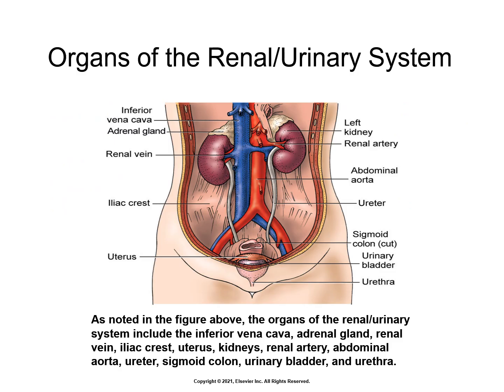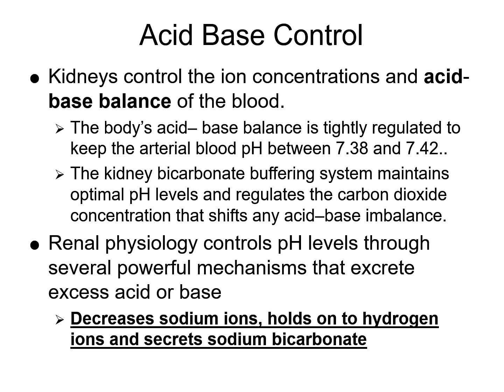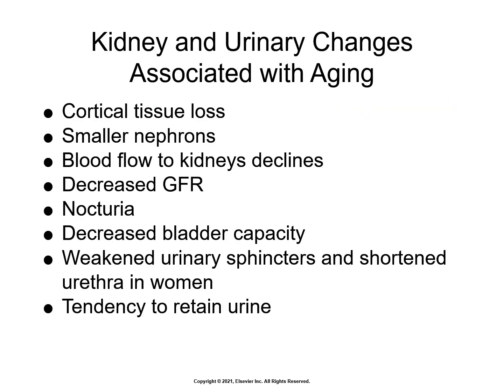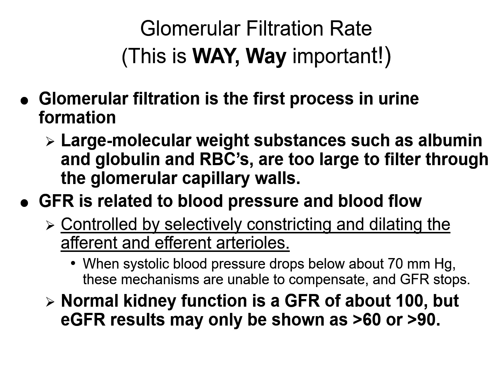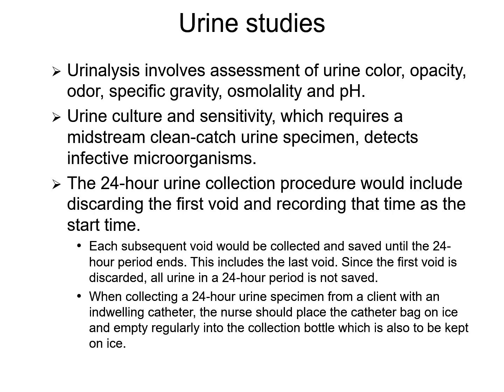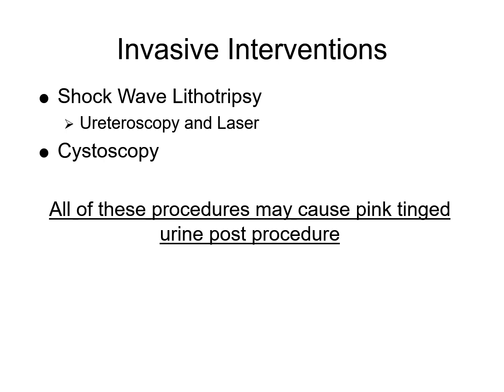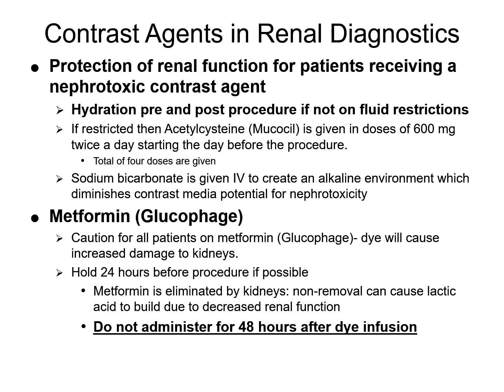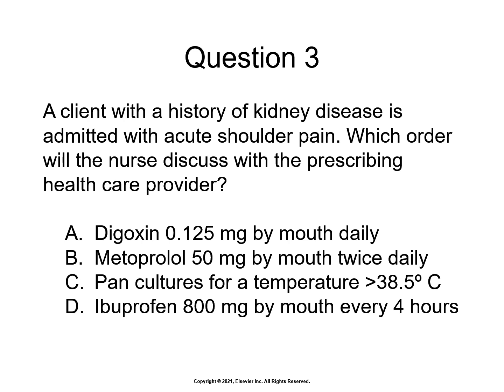Chapter 60 - Assessment of the Renal/Urinary System